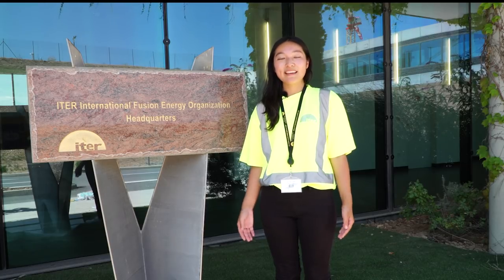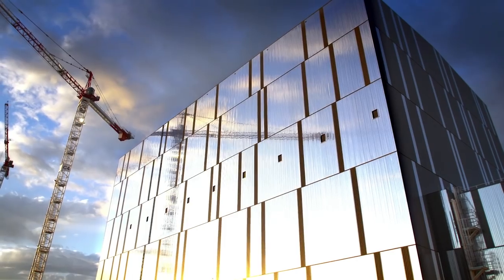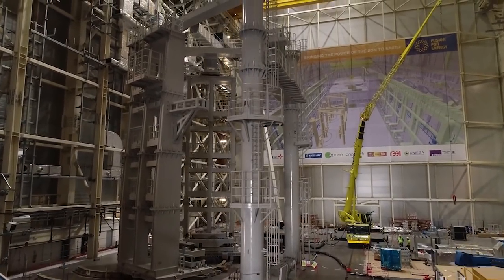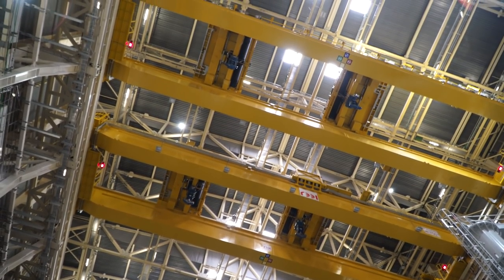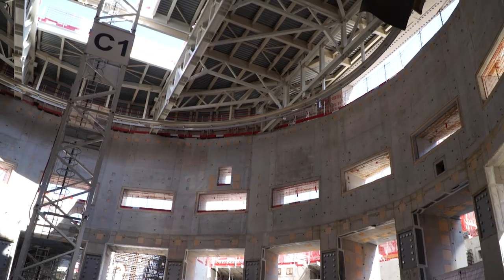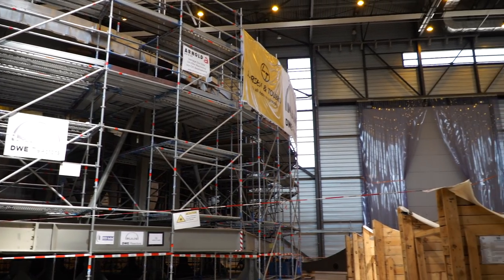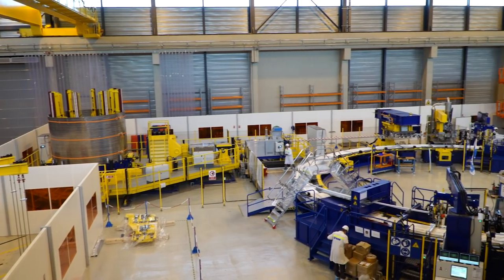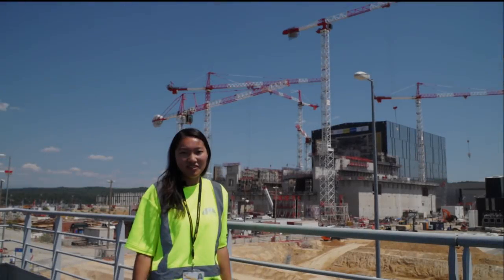ITER construction site tour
ITER construction site is now progressing in the south of France. Let’s have a look our working site and please follow our latest news on our web site.